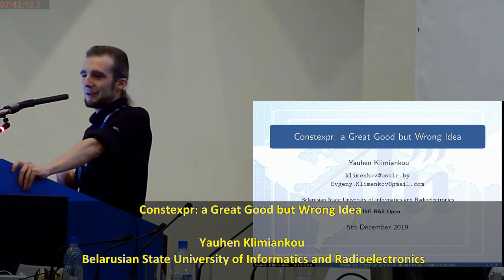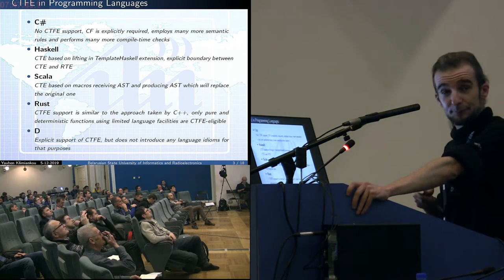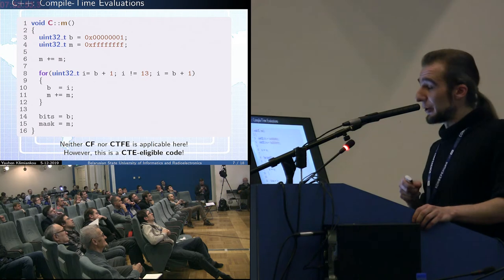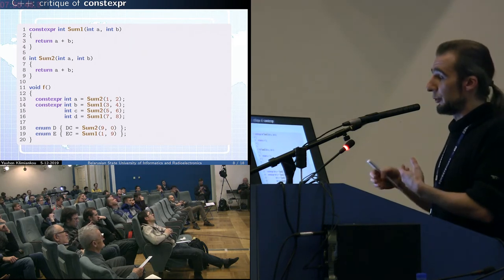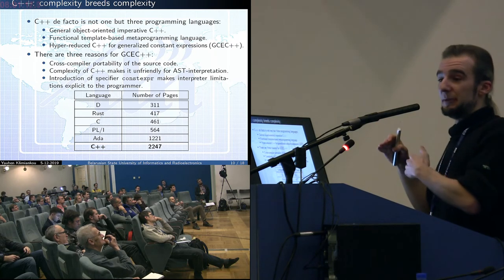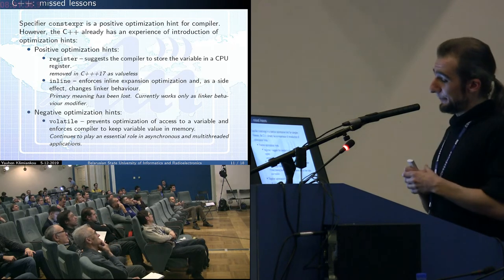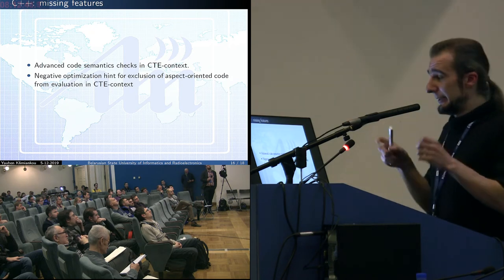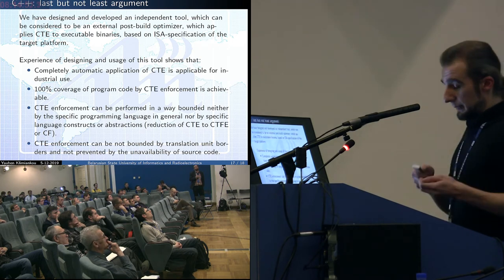Constexpr — a Great Good but Wrong Idea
Constexpr — a Great Good but Wrong Idea (Yauhen Klimiankou, ISPRASOPEN-2019)
* Евгений Клименков

The introduction of the “constexpr” feature in the C++11 standard has raised a great interest in the compile-time function execution in the programming languages communities. In this paper, we evaluate this feature and argue that while the compile-time evaluations are valuable optimization methods, its explicit support on the level of a programming language is a wrong decision. We show that compile-time evaluations must be enforced by the compiler automatically and transparently to the developer. Finally, we propose a programming language design principle stating that positive optimization “hints” must not be a part of programming language.